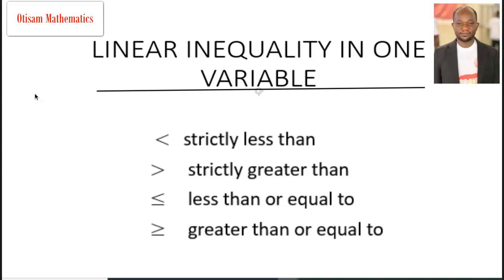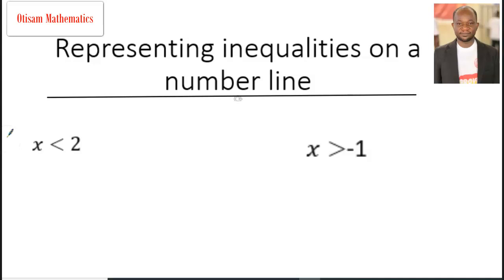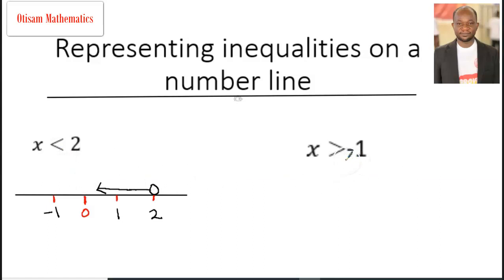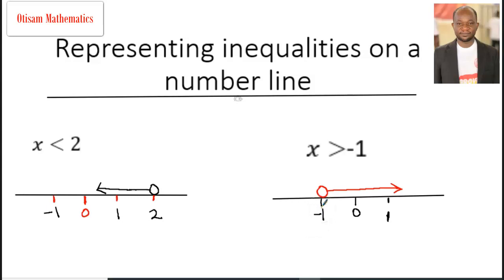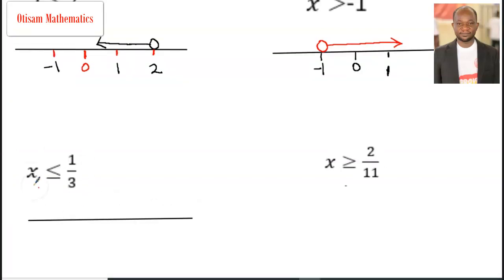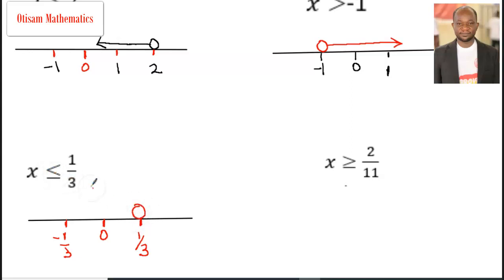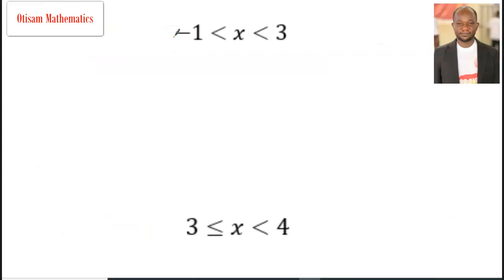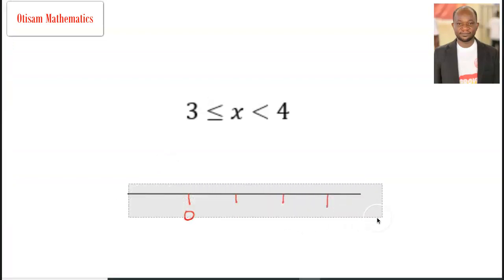Block 5 | Linear Inequality || Number line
Basic concepts | Giving you the needed foundation ||

Chapters
0:00  Introduction
1:15  Inequality symbols
2:10 example 1
3:16 example 2
4:17 example 3
5:40 example 4
6:20 example 5
7:12 example 6